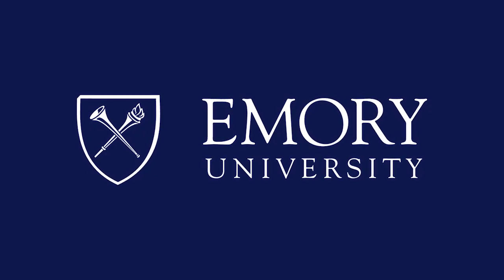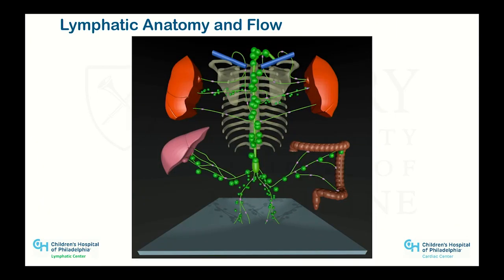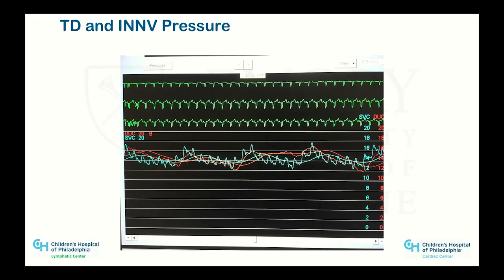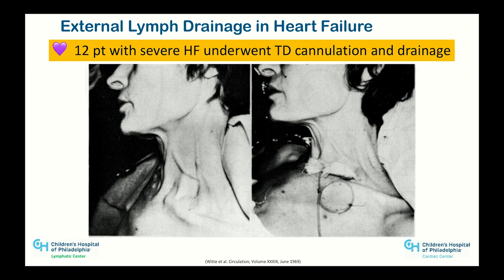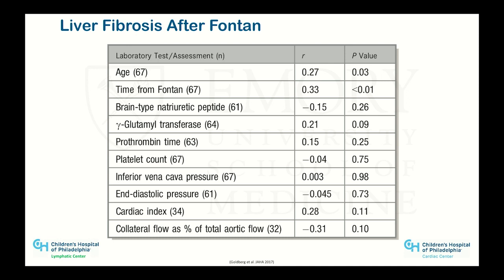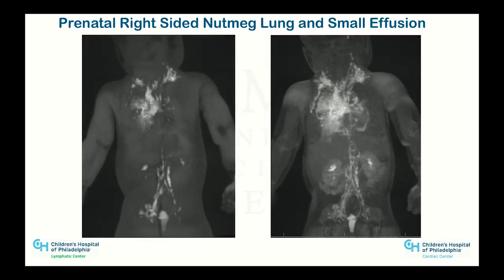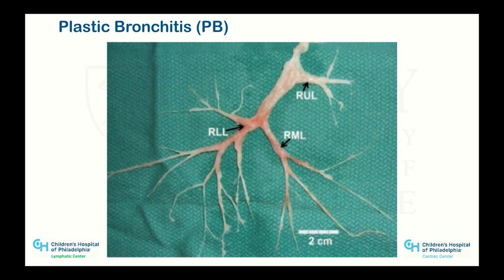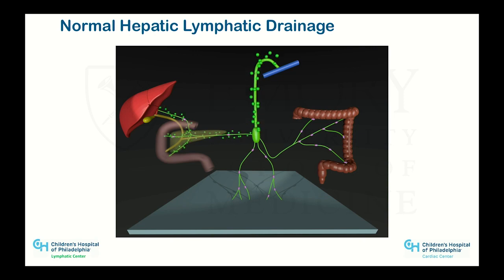Emory Cardiology Grand Rounds 05-20-2019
Speaker: Yoav Dori, MD, PhD
Topic: Lymphatic Dysfunction in Patients with Heart Disease